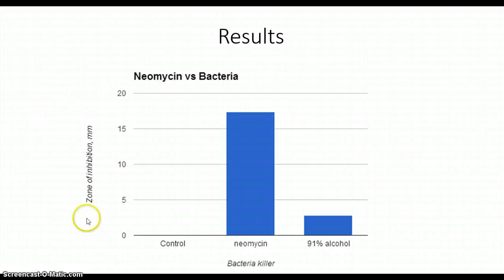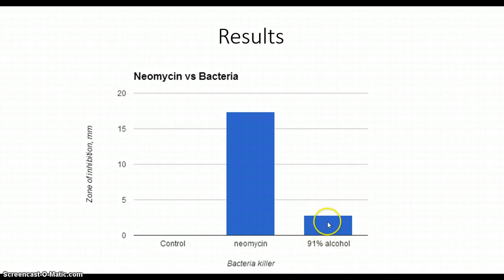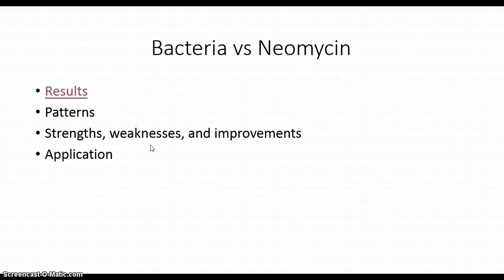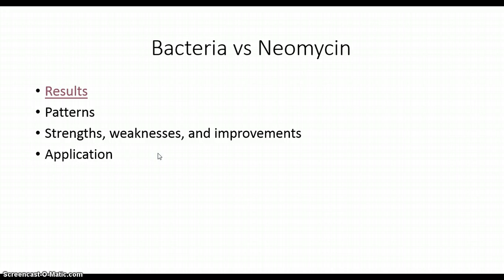Bacteria Screencast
Practice or example screencast so students can see/hear expectations.